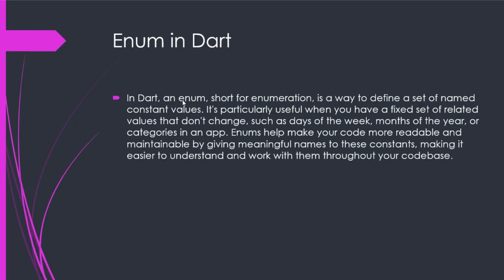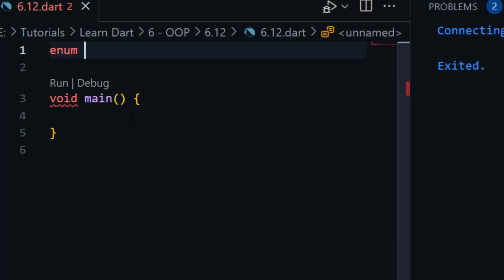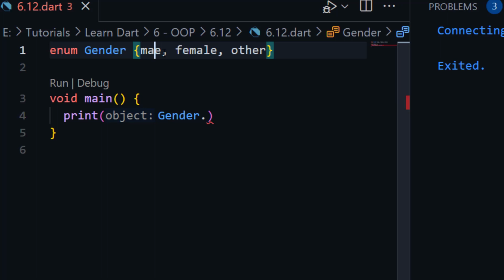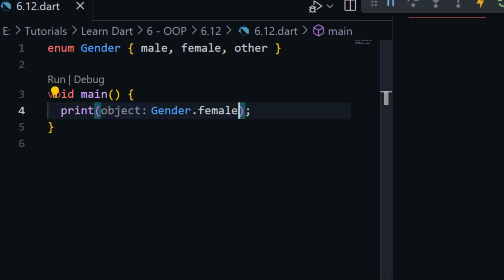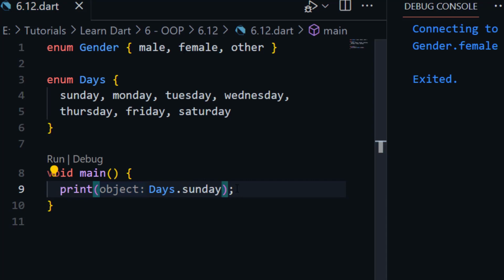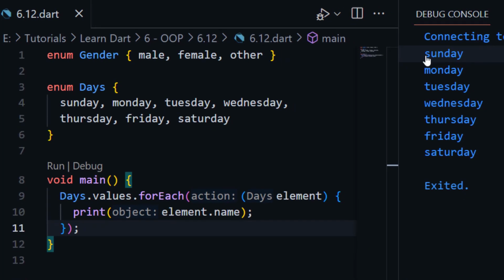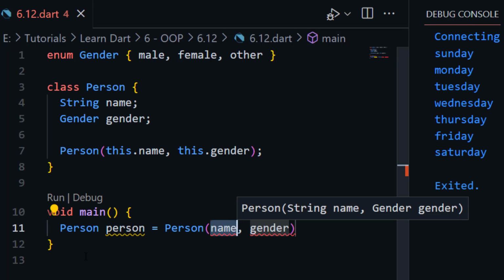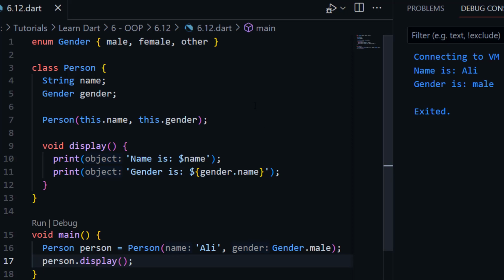6.12 What is Enum in Dart OOP | Enum Special Type in Dart Programming | Lear OOP | Dart Course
In this tutorial you will learn what is Enum in Dart Programming Language.